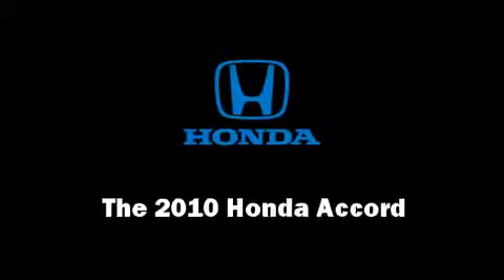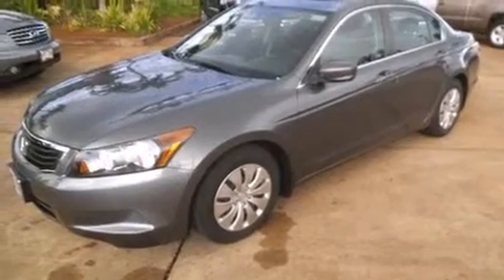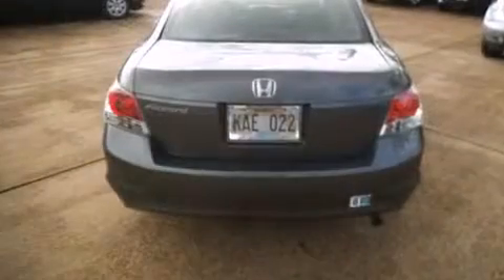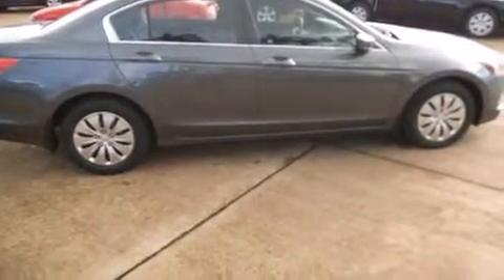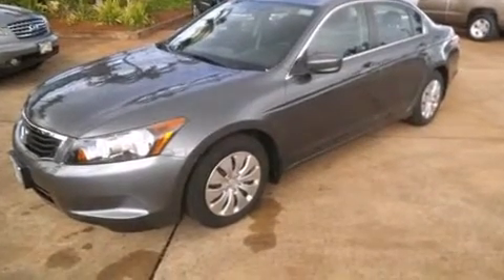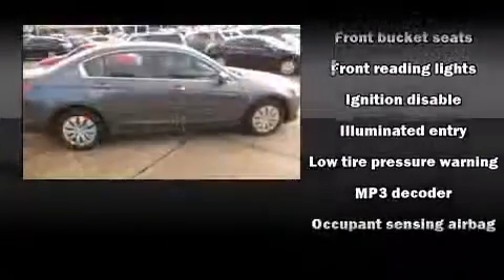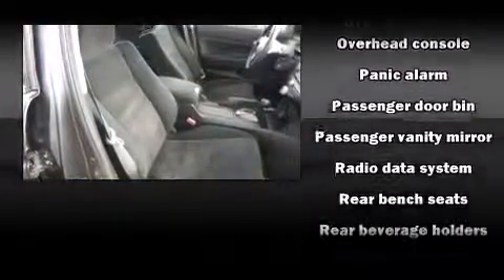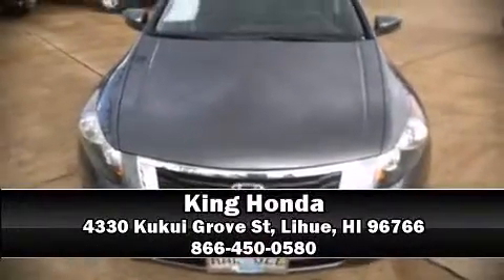2010 Honda Accord 2.4 LX in Lihue, HI 96766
King Honda
4330 Kukui Grove St
in Lihue, HI 96766

You're going to love the 2010 Honda Accord. With fewer than 35,000 miles on the odometer, this 4 door sedan prioritizes comfort, safety and convenience. Smooth gearshifts are achieved thanks to the 2.4 liter 4 cylinder engine, and for added security, dynamic Stability Control supplements the drivetrain. A wealth of standard features means that you no longer have to sacrifice. Such as remote keyless entry, front bucket seats, air conditioning, tilt and telescoping steering wheel, power door mirrors, power windows, an overhead console, and 1-touch window functionality. Premium sound drives 6 speakers, providing you and your passengers a sensational audio experience. Honda ensures the safety and security of its passengers with equipment such as: head curtain airbags, front SIDE impact airbags, traction control, brake assist, anti-whiplash front head restraints, ignition disabling, and 4 wheel disc brakes with ABS. This car was designed with safety in mind, allowing you to drive with even greater assurance. It also arrives with a Carfax history report, indicating just one previous owner. We know that you have high expectations, and we enjoy the challenge of meeting and exceeding them! Please don't hesitate to give us a call.